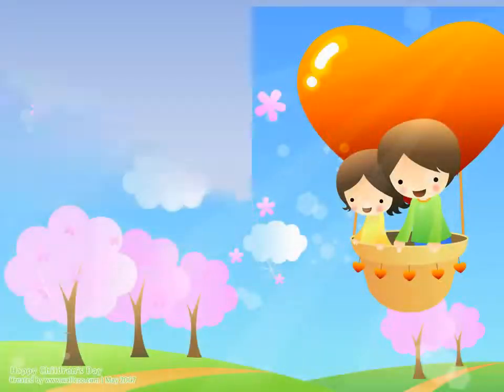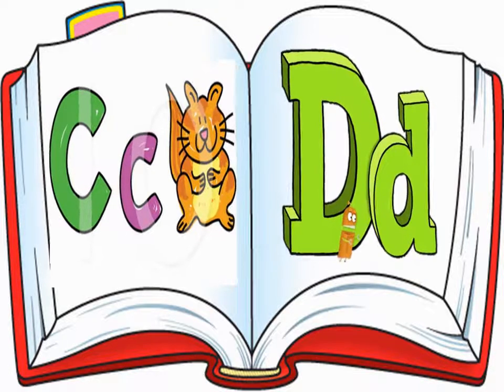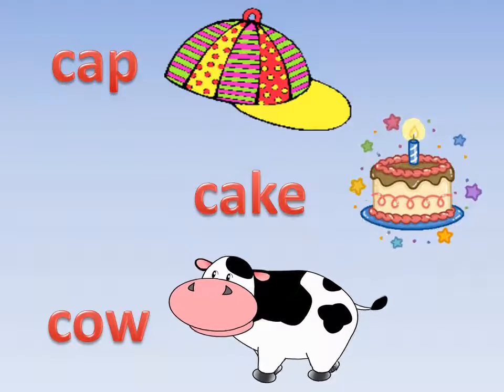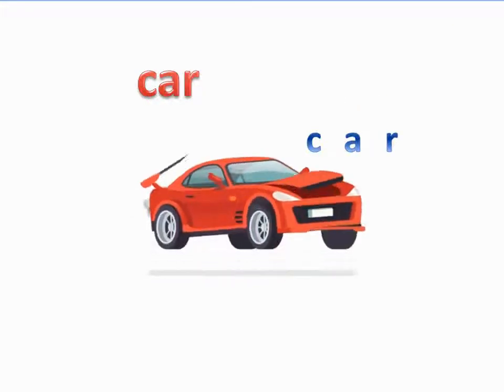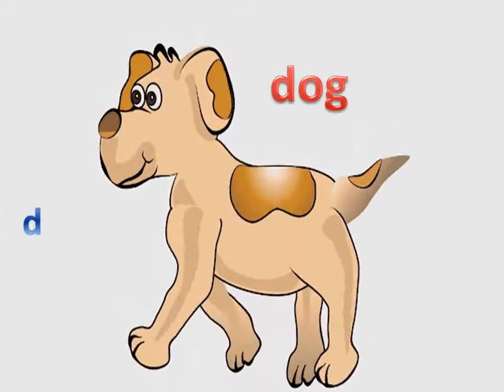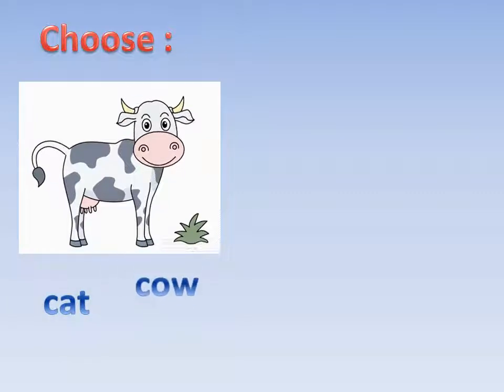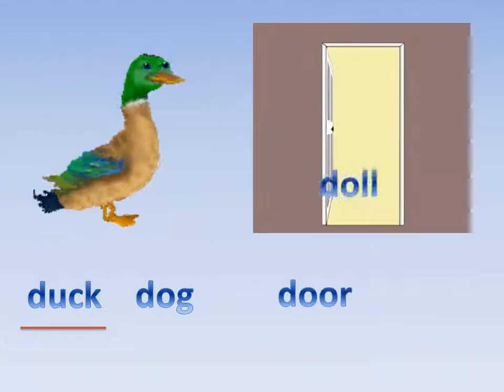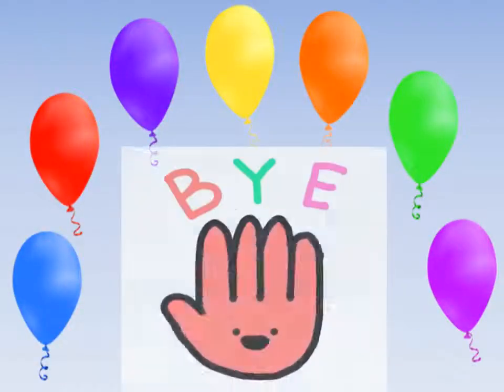kg2 M Mona Words C D